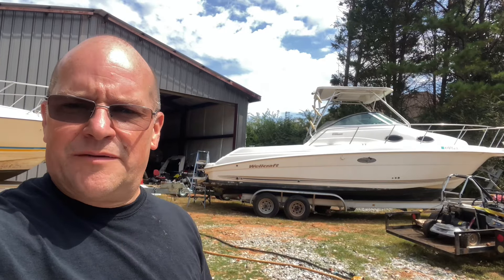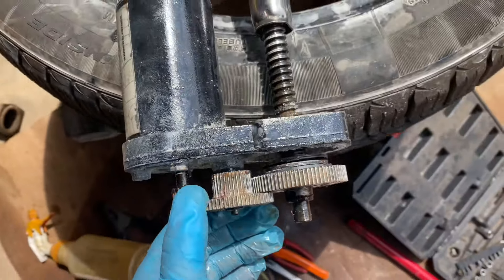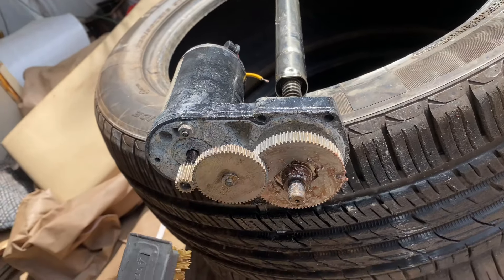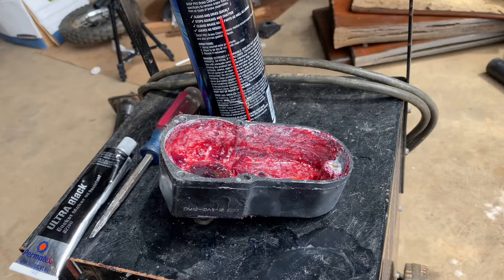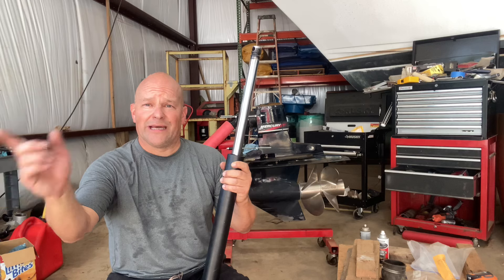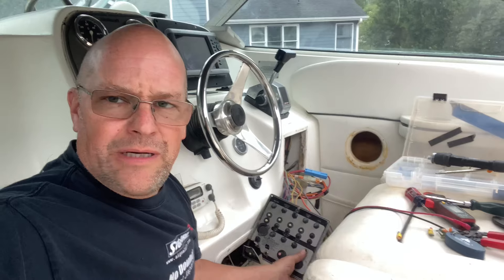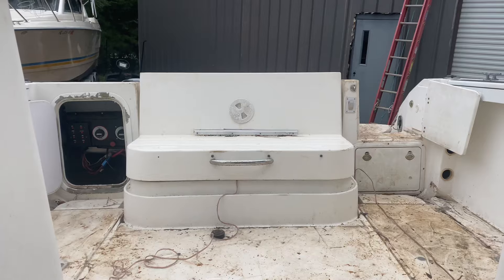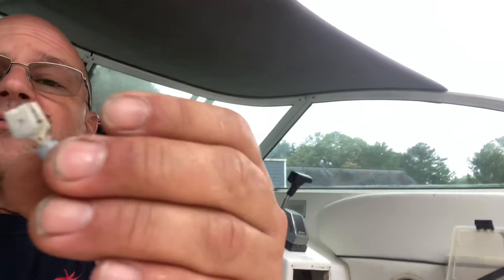Saving the Wellcraft 270 Coastal Tournament Edition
In this video I will go over the process of rebuilding our Warner Electric DM12 Series lift hatch actuator / lift motor on our Wellcraft 270 Coastal Tournament Edition.